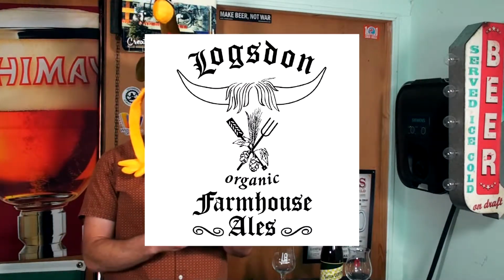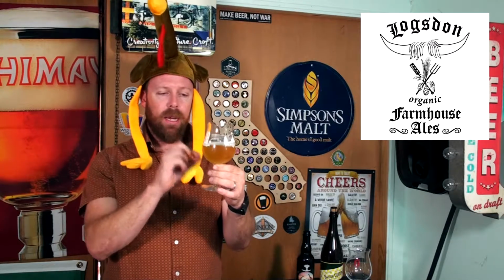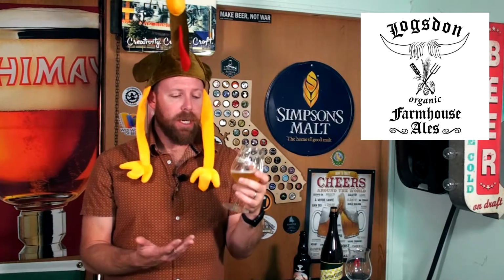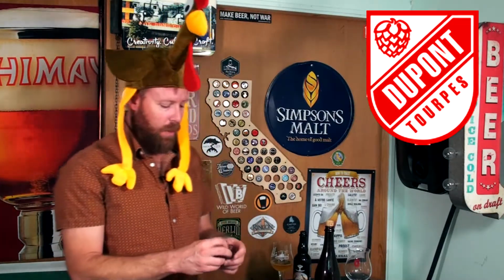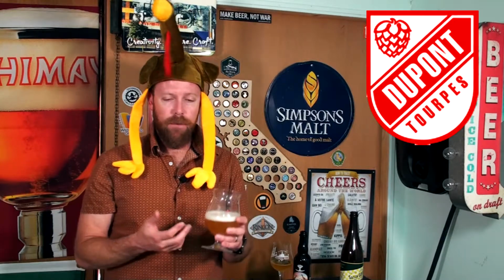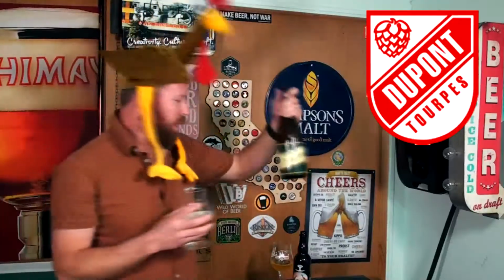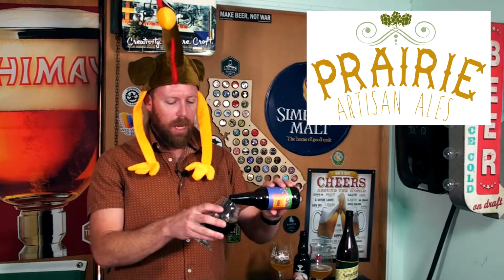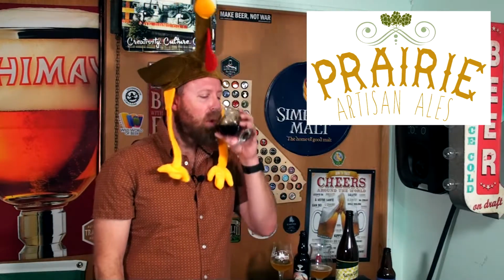BEER IS BETTER THAN WINE FOR THANKSGIVING!! TWO BREW TUESDAY #43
We're so very thankful that Andy is here to tell us why we should have beer instead of wine for Thanksgiving.  Also, what are the best beers to have with turkey or a good pie?  Find out!

Theme Music: Vince Levalois for Utopia Studios